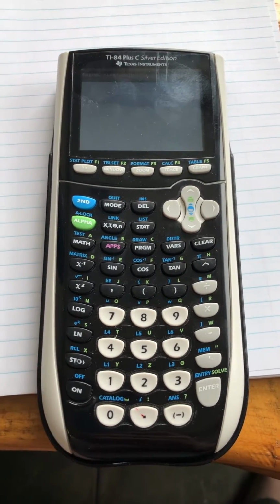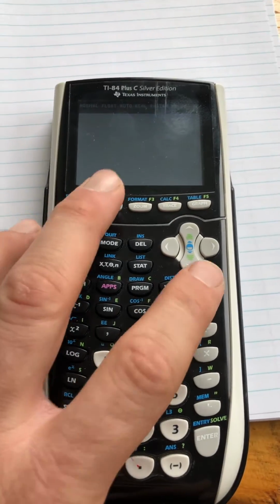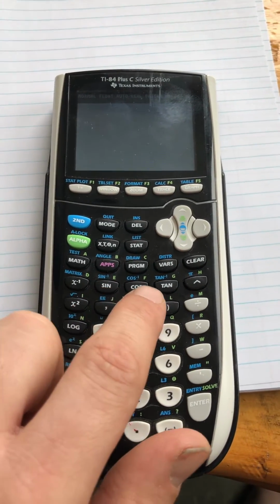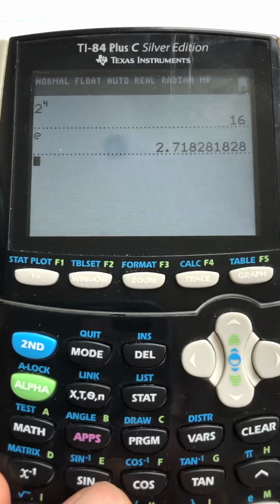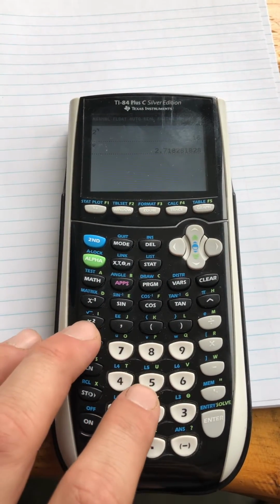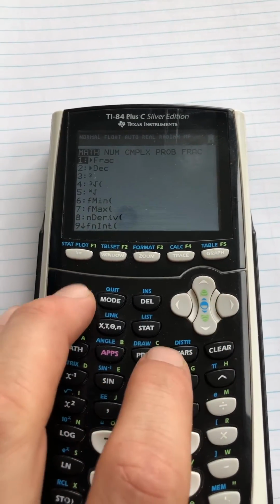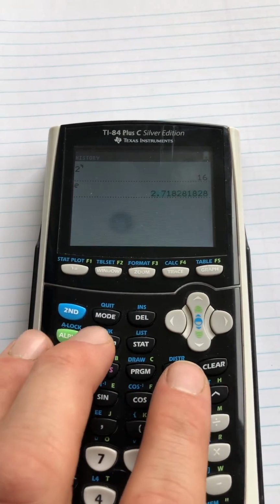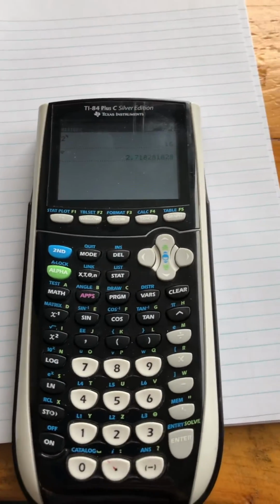TI84-Intro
This video introduces your TI 84 calculator.